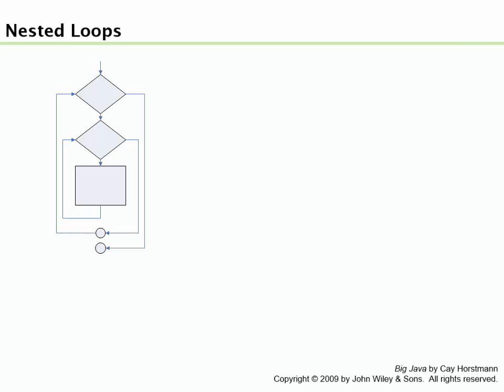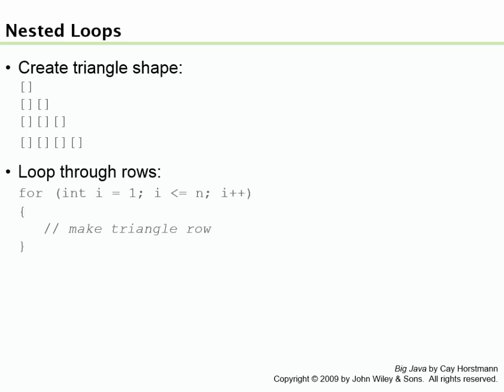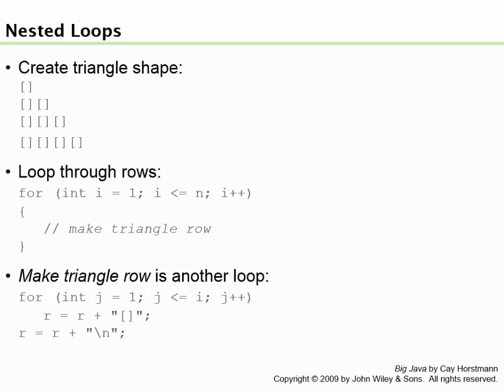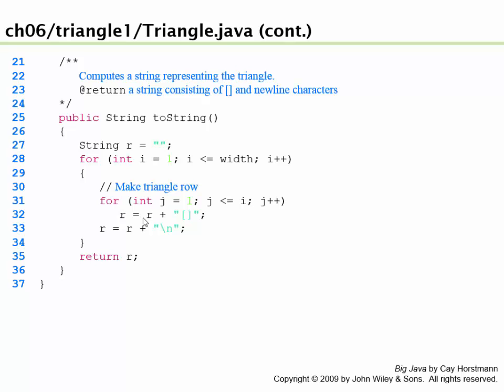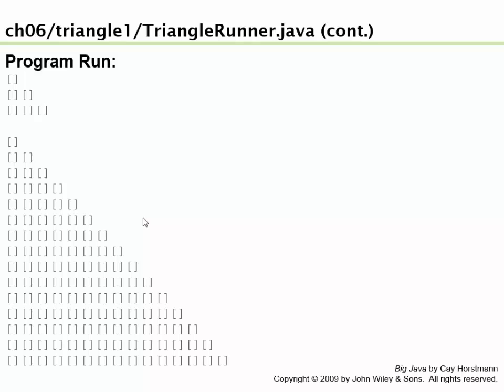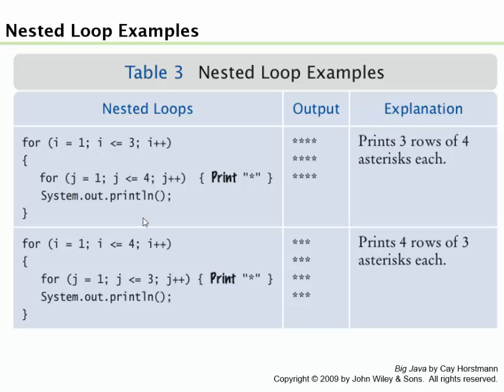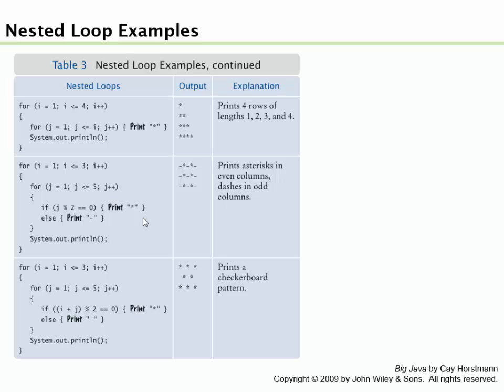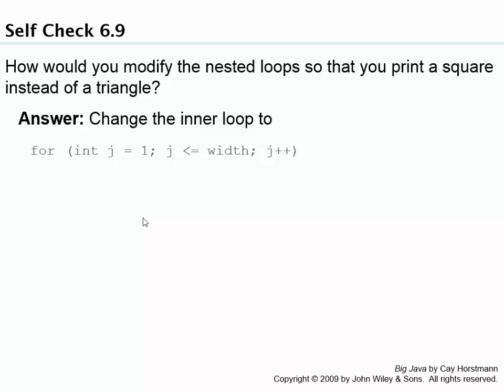Java1 Chap.6 Last Day Nested Loops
Nested loops are described.